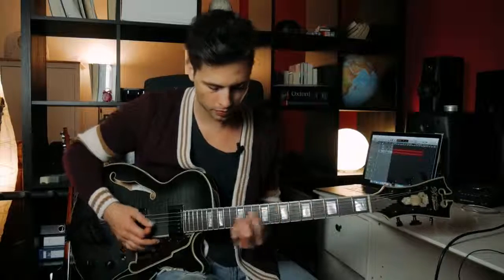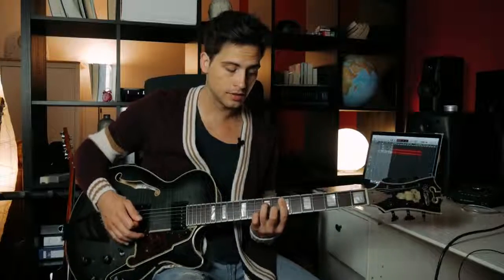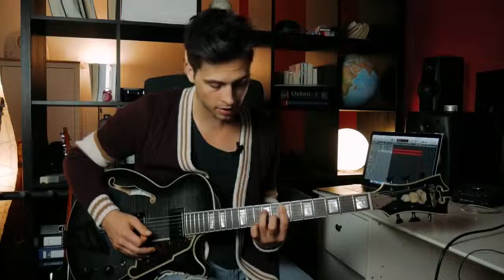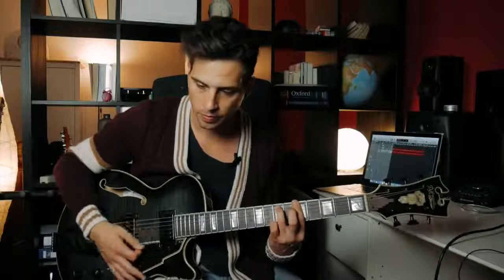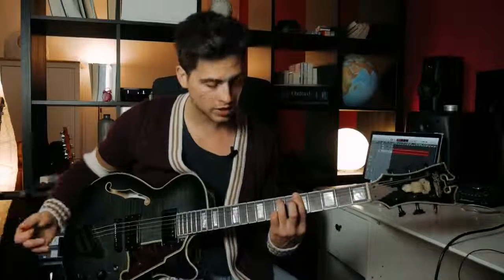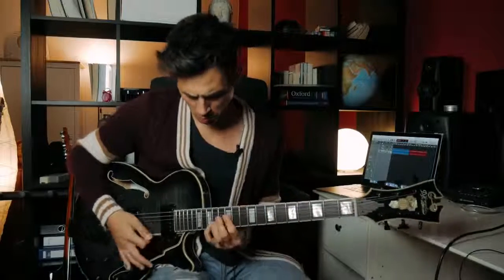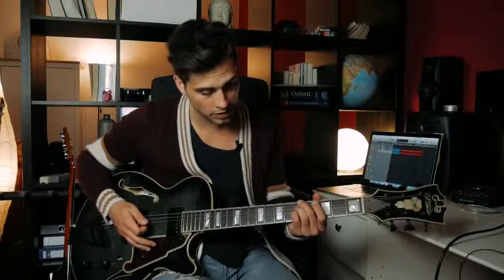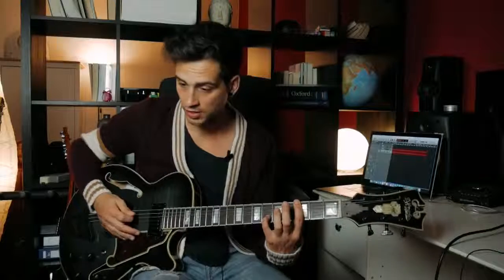The 4 most essential minor chords for neo soul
Master neo soul on the acoustic guitar Easily!